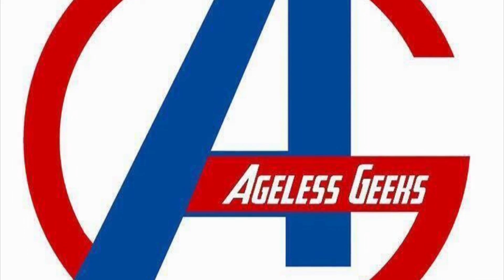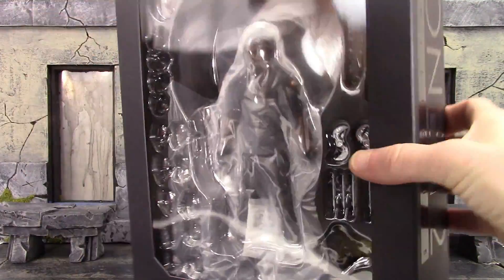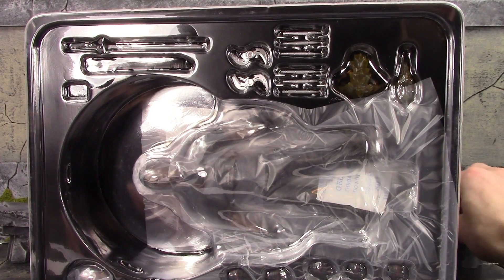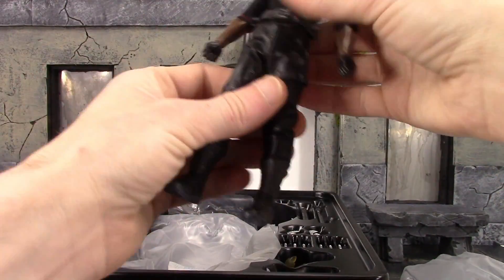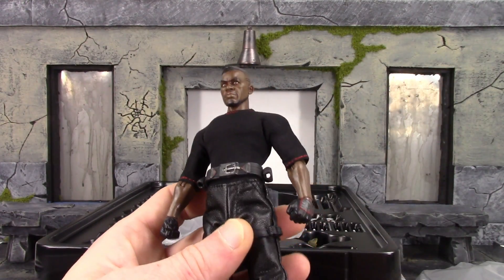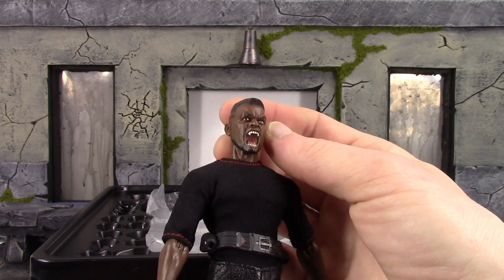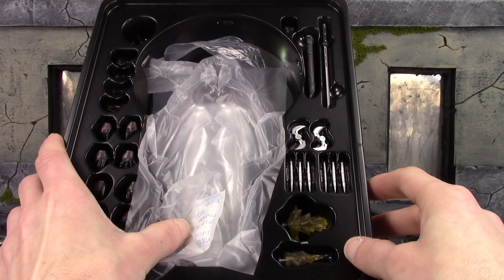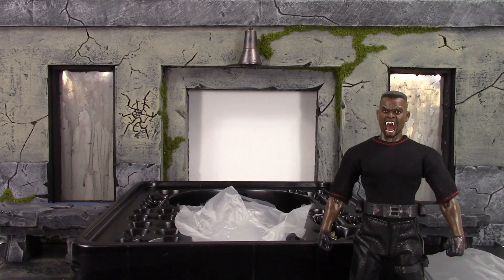Toy Unboxing #5 Mezco One:12 Collective BLADEl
What's going on everybody, today we are doing a quick toy unboxing of one of my MOST Anticipated figures of the year!! The Mezco One:12 Collective BLADE!! Hope you enjoy the vid!